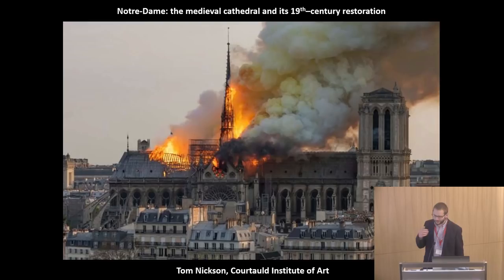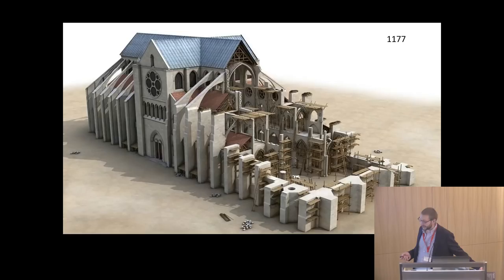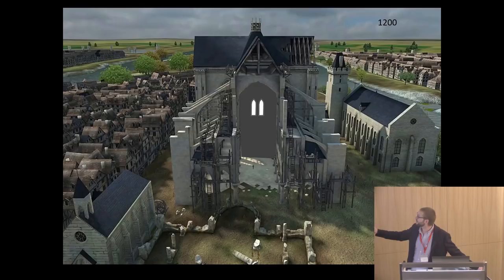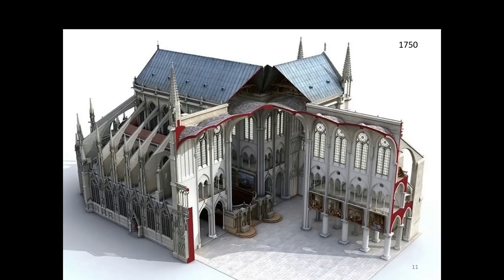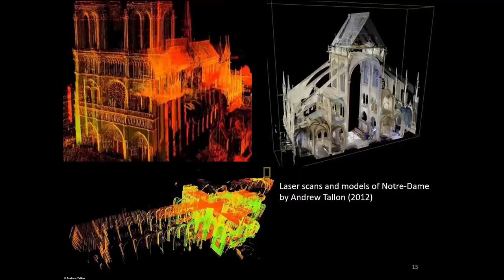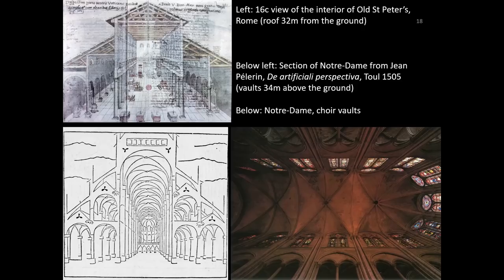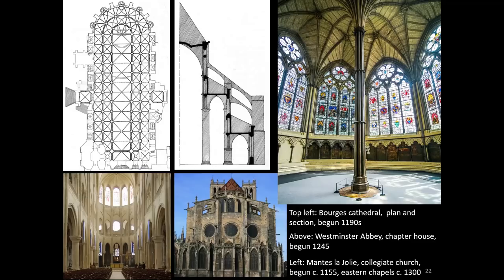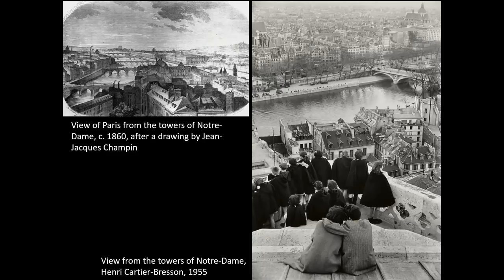Notre Dame de Paris: the medieval cathedral and its 19th century restoration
A presentation from the 'Fire at Notre-Dame: how should we respond?' conference.

Speaker: Tom Nickson
Company: The Courtauld Institute of Art